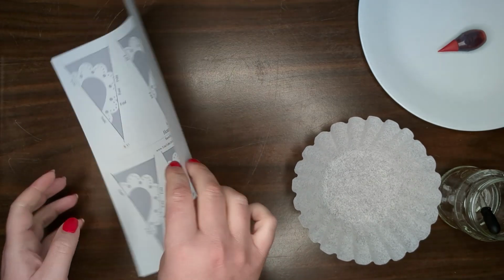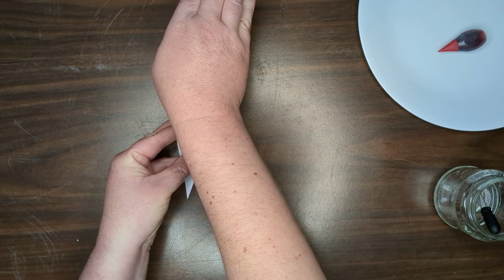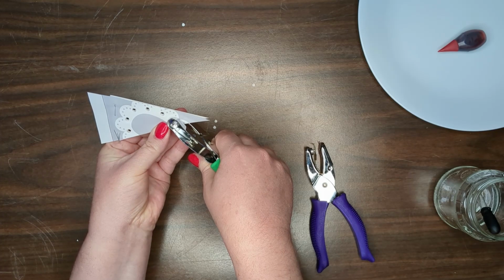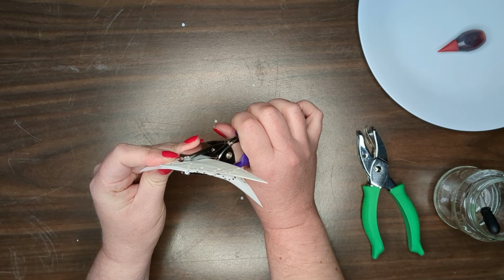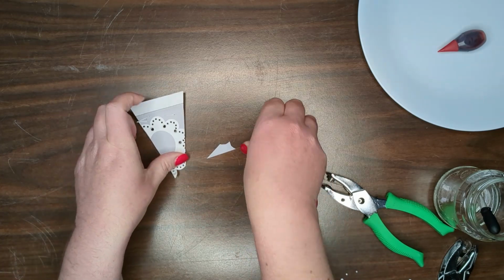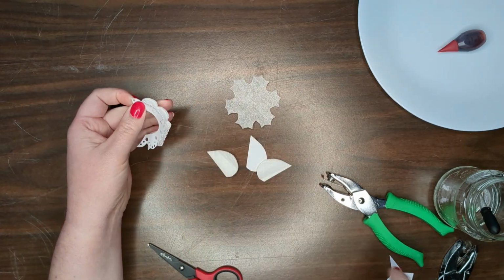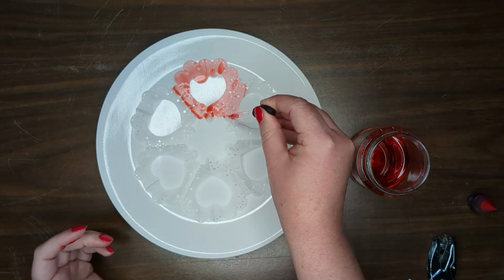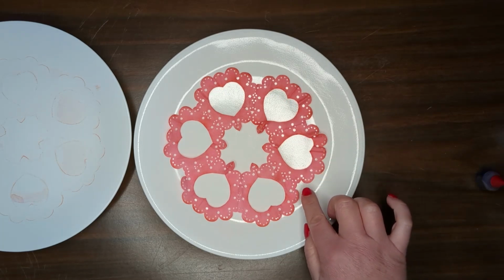Heart Doily -- Paper Snowflake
This one reminds me of the beautiful doilies crocheted by my mother and grandmother!

This 8.5” Snowflake Pattern just barely fits on a 12 cup Coffee Filter – It provides fun opportunities for hand strength and fine motor skills.  Lots of paper punching with this one and we use an eye dropper for more fine motor skill practice!

Items needed:
12 cup Coffee Filter(s)
Scissors
1/8 inch Paper Punch
1/16  inch Paper Punch
Eye/Ear Dropper
Container & Water
Food Coloring (Alternatively: Color the Coffee Filter with water-soluble marker(s) and use plain water in the eye/ear dropper)

To increase the size of the pattern, change the printing size.  Measure the height of the printed pattern.  Double the height to know how large of a square of paper or diameter of coffee filter you will need.

The first book in the Christmas Snowflakes series is available now or on Amazon